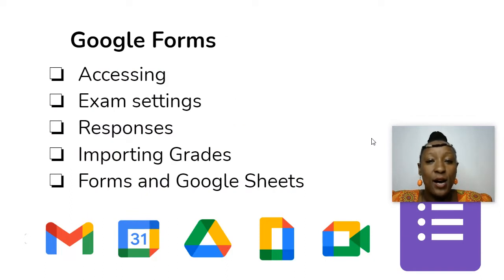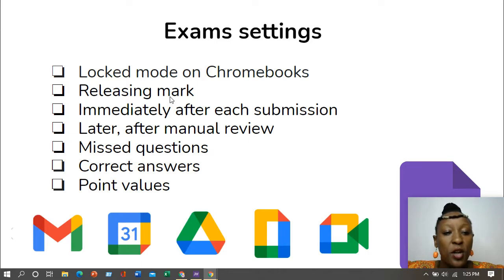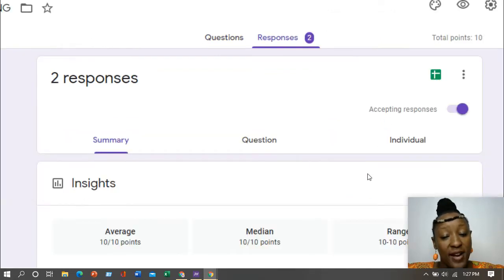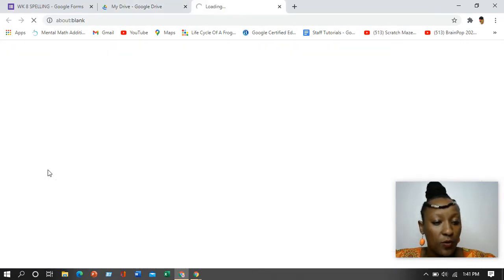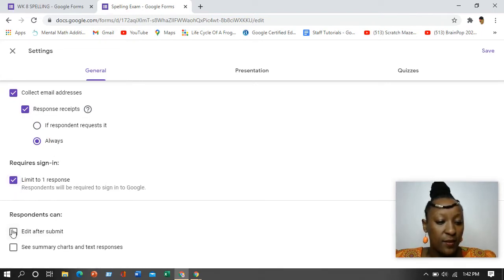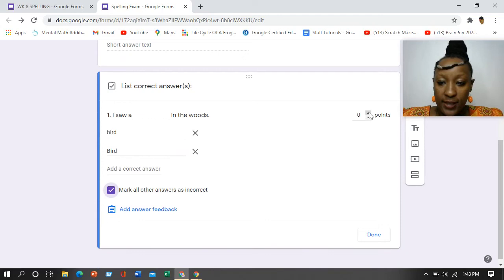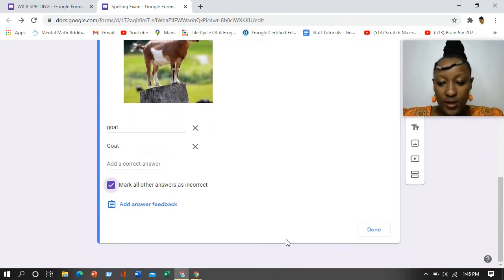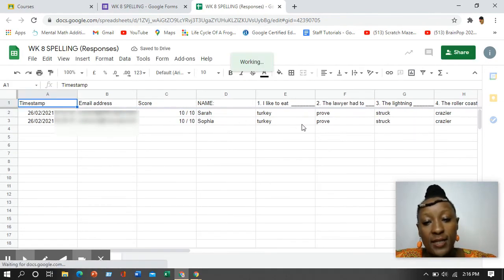Google Forms for assessments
This video shows how to create Google form for assessments.